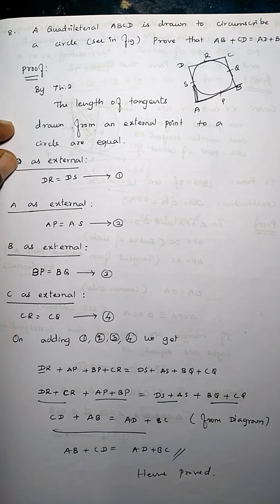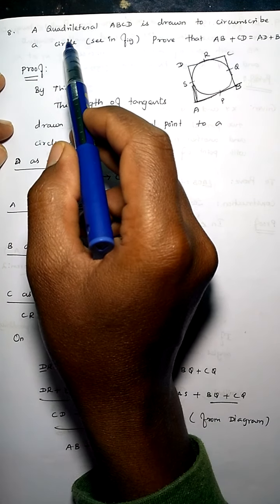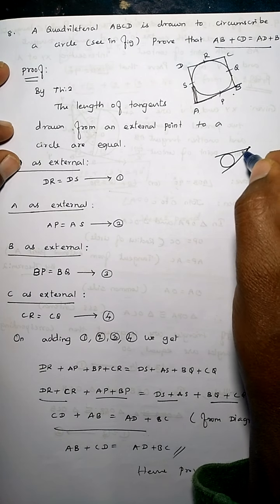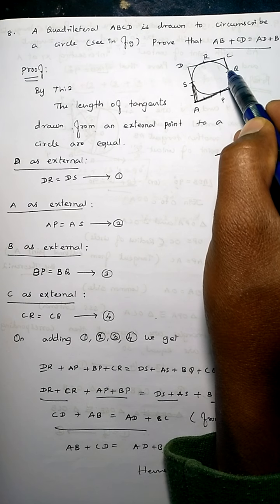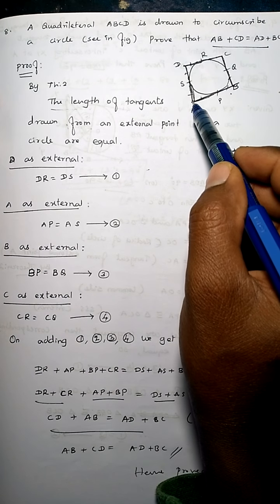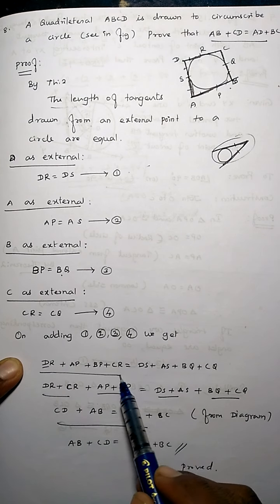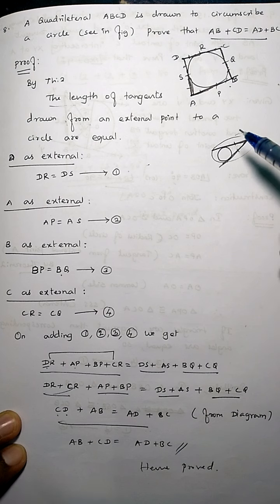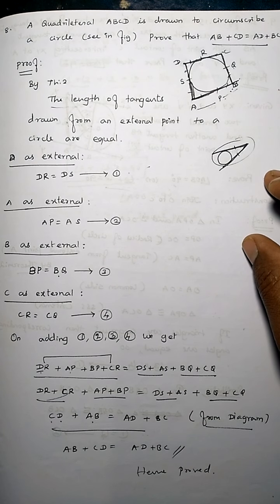Class X chapter 10. Prove that the length of tangents drawn from an external point to a circle are e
Important theorems on circle chapter